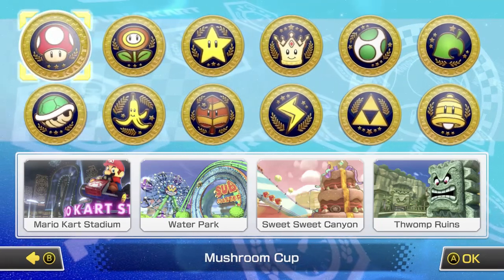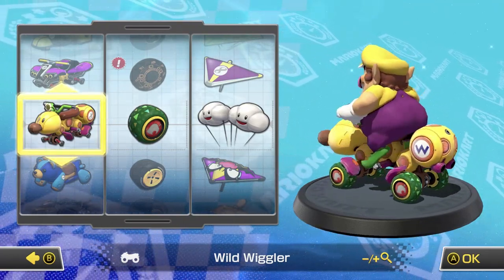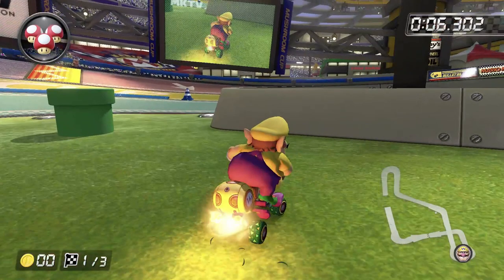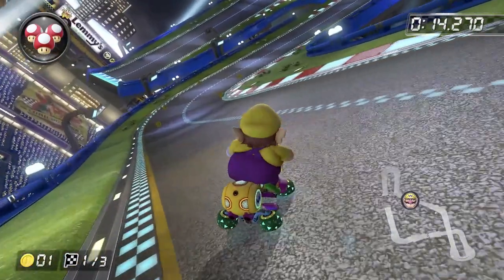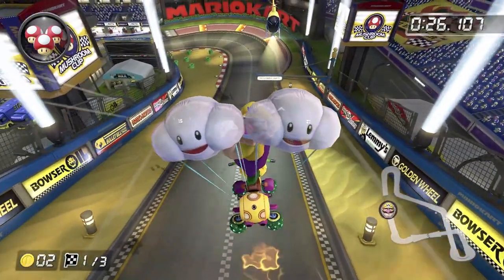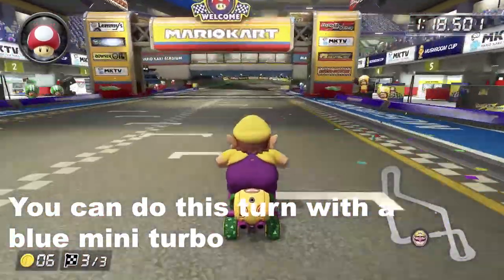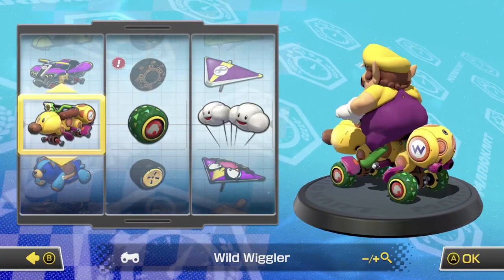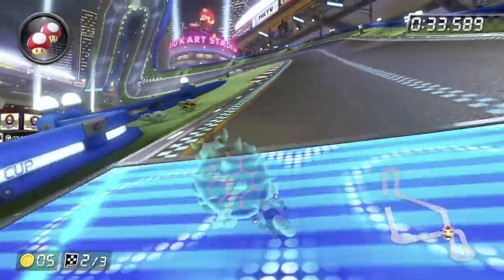Mario Kart Stadium 200cc Guide | Know Your Tracks [#1]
This is a detailed guide of all the best shortcuts and strategies for Mario Kart Stadium!